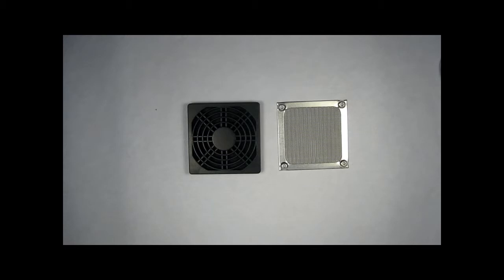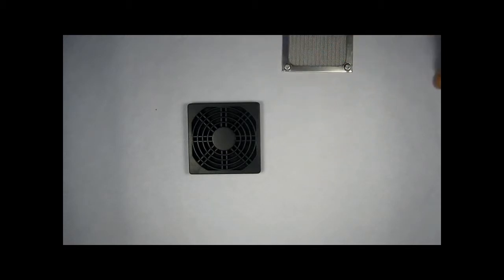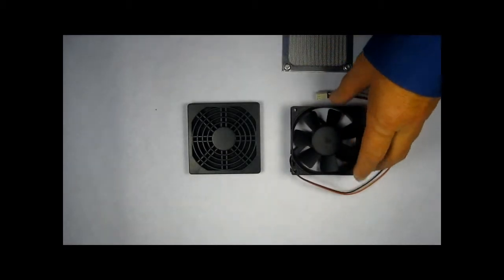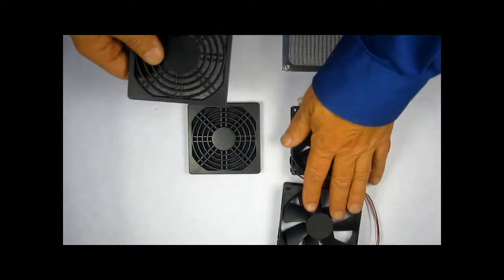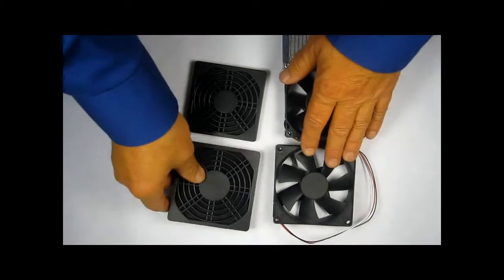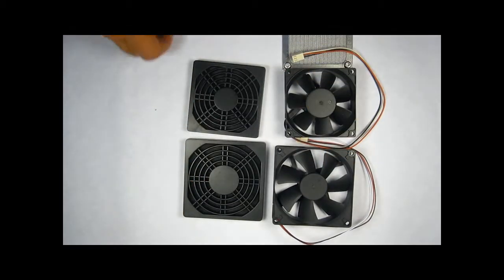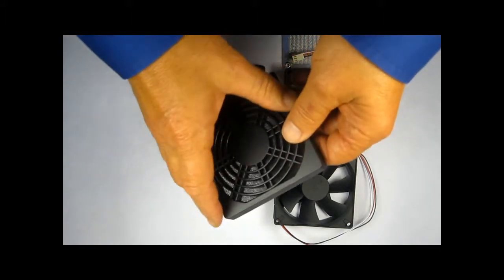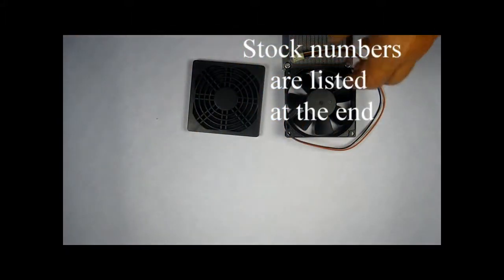Electronichaus fan filters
We describe types of filters sold in the store, how to use them, and why they are needed.